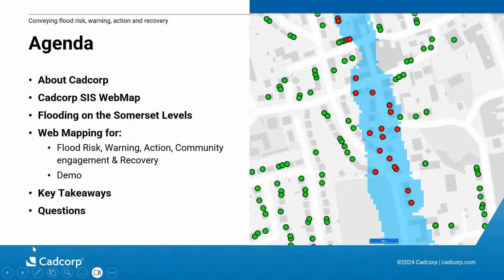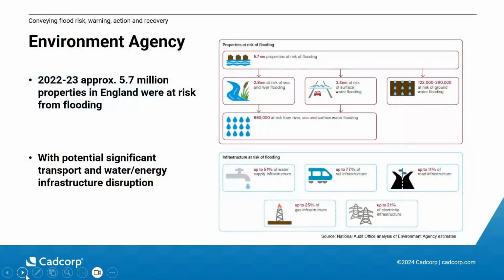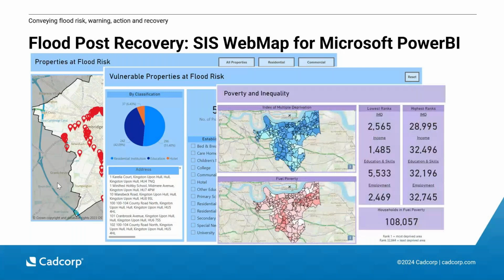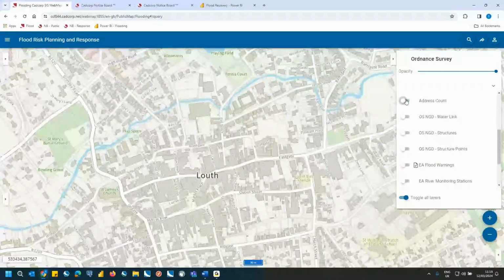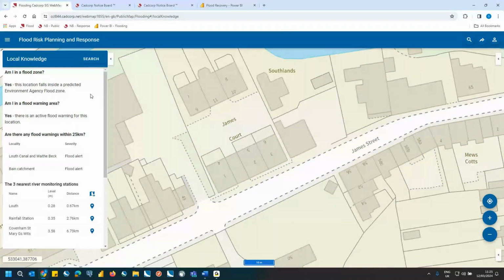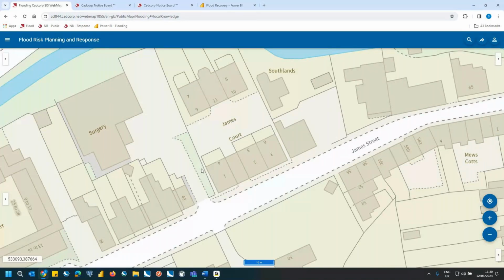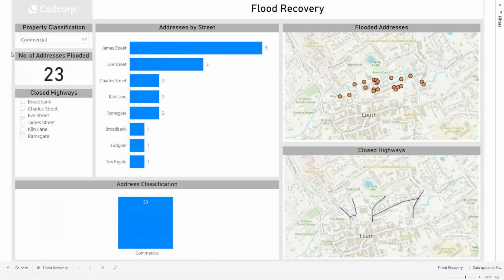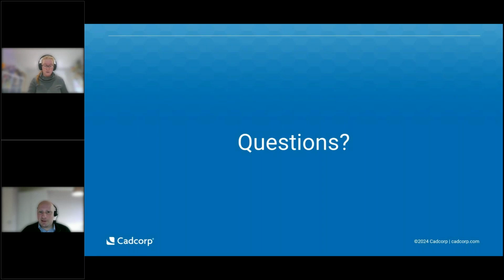[Webinar] Conveying flood risk, warning, action and recovery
This webinar explores how web mapping is used effectively for identifying, communicating, and mitigating flood-related challenges. This includes:

• Visualising flood-prone areas and assessing vulnerability
• Delivering timely and accurate flood warnings with the Environment Agency Real Time flood-monitoring API
• Planning and executing flood response and mitigation measures
• Empowering community engagement and action
• Facilitating post-flood recovery efforts and resilient community rebuilding
• The benefits of a packaged flood risk planning and response application

This informative session will be beneficial to those who have a role in managing flood risk and emergency response planning in Local Government, Internal Drainage Boards, Emergency Services, Land and Property, and Utilities.